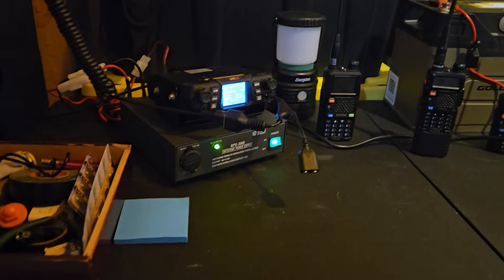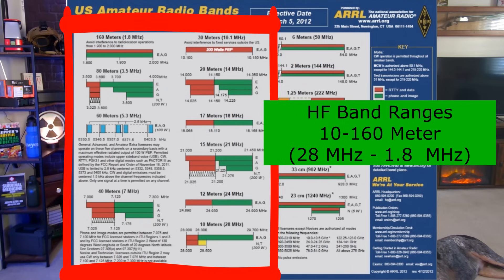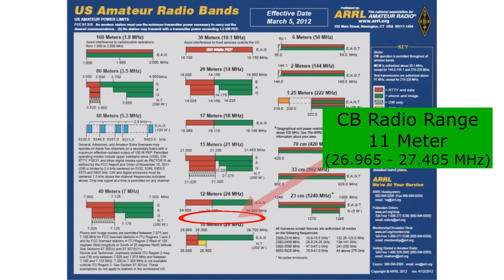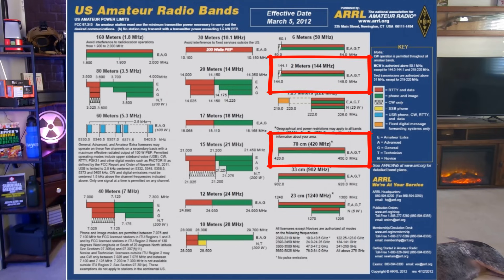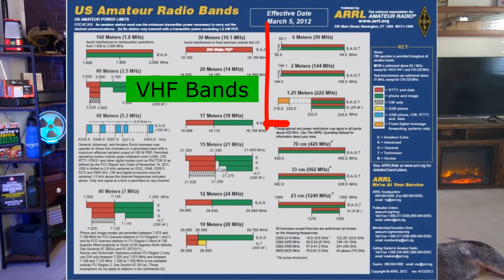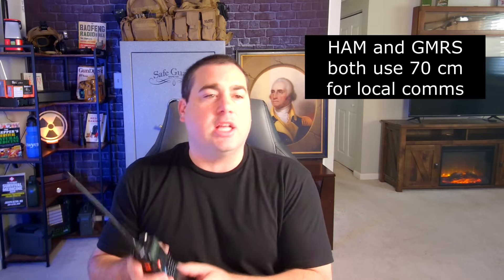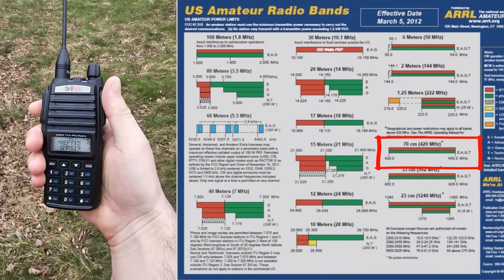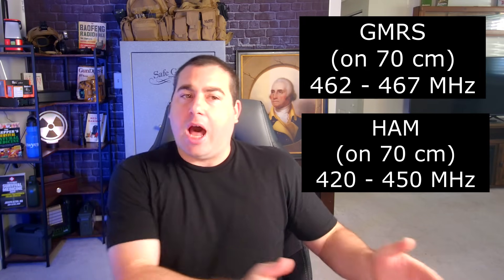Radio Bands Explained: Why I Chose GMRS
In this video, I will explain how Radio Bands or Radio Frequencies work by showing the different Amateur Radio (HAM) Radio frequencies, CB Radio frequencies, MURS channels, and GMRS Radio frequencies. This video will help you understand the technical differences between the different radio systems and help you make the best choice for your communication needs.

Ultimately, this is a prepping channel, so I'll share why I chose GMRS (General Mobile Radio Service) is the superior choice for simple, reliable local communications, with decent range, that can be used in a true shtf emergency. In this video, I'll cover

→ An Overview of the Different Radio Bands and How they Work
→ Differences between Ham, CB, MURS, and GMRS Radio frequencies
→ Why I think GMRS is the best radio system for preppers

⏰ Timestamps
00:00 – Introduction
00:45 – Overview of Radio Bands (HF, VHF, UHF)
01:50 – HAM HF Frequencies
02:52 – CB Radios Frequencies
03:28 – Maximum Usable Frequency (MUF)
05:00 – VHF/UHF vs. Line of Sight Propagation
06:10 – 2m, 1.25m, and 70cm Bands
08:00 – Why MURS is Not Ideal
09:05 – Power & Range of GMRS on the 70cm Band
10:10 – Why GMRS is Best for Local Communications
12:00 – The Advantages of a GMRS License
13:00 – Comparing GMRS and Ham Radio for Practical Use
14:42 – Recap: Is GMRS the Right Choice for You?

✅ Baofeng UV-5G Plus GMRS Handheld Radio
✅ Btech v2 Handheld
✅Btech 50 v2
✅RPS 30 power supply for base station
✅Roof antenna
✅Ground plane kit for roof antenna
✅Coax cable
✅ Goldenmate battery
✅ Solar charge controller
✅ solar charge controller to solar panel connection
✅solar panel (200 watt)
✅Dc7909 ext cable
✅mc4 connection to dc 8mm
✅Power Inverter
✅ EMP protection for inverter

Radio Program too complicated? I offer custom programmed radios for $99. Radios are shipped ready to go with GMRS, Ham, Weather, and emergency channels.